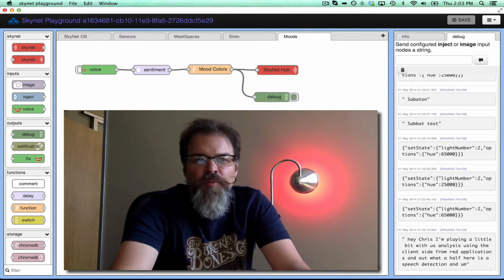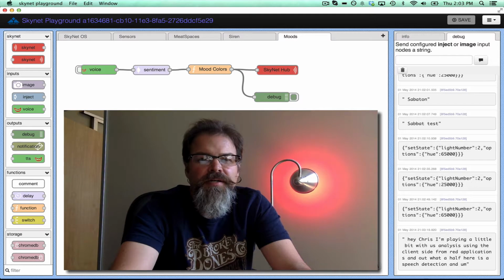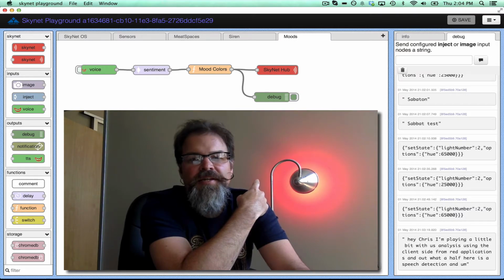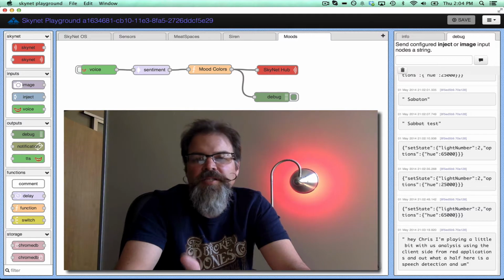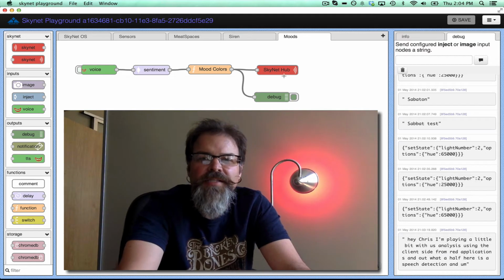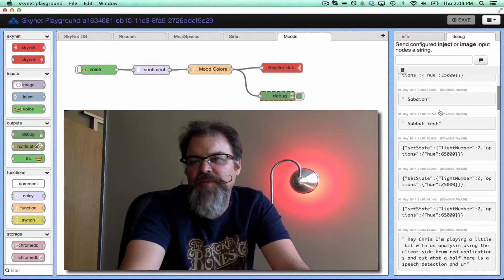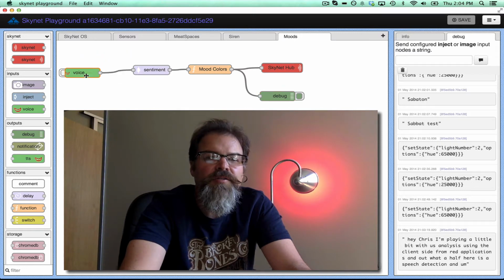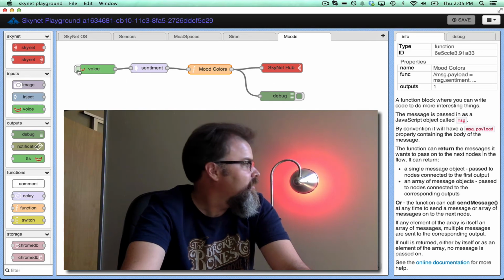Tell @SkyNetIM How You Feel IoT /cc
Playing around with SkyNet's speech recognition, sentiment analyzer, hub, and a Phillips Hue lightbulb.  SkyNet listens to you and turns the light green when you are happy and red when you are sad.